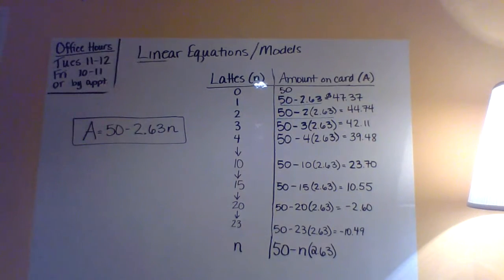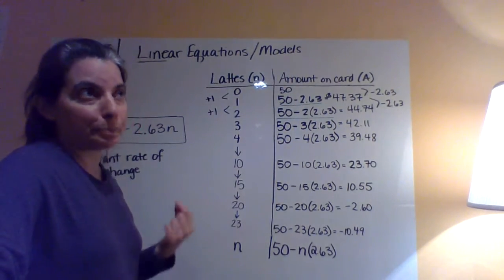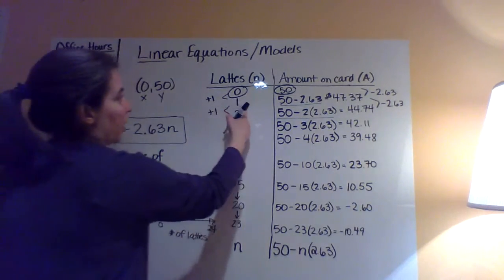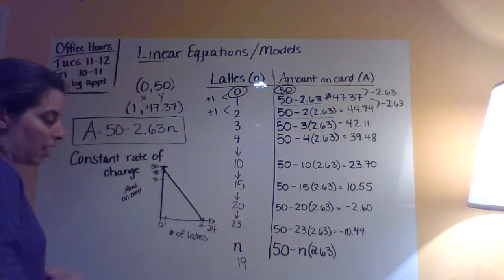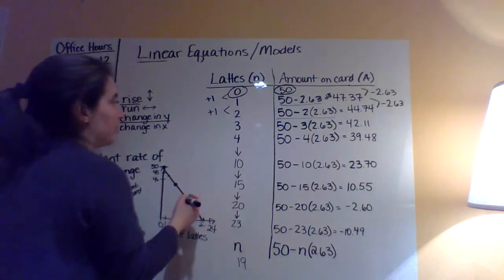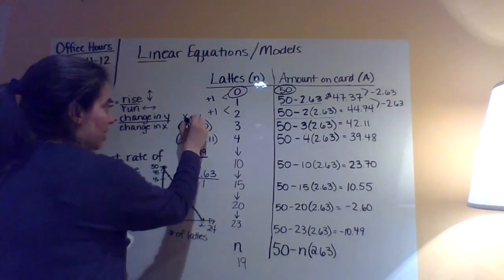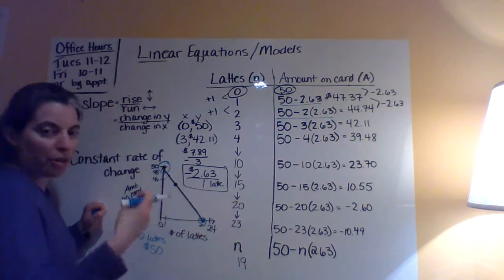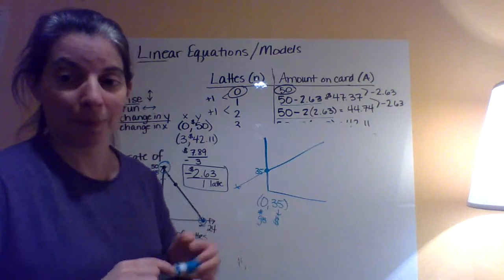Math 98 - Lesson 4.1 - Video 3 of 3